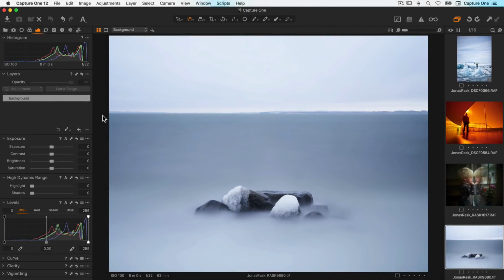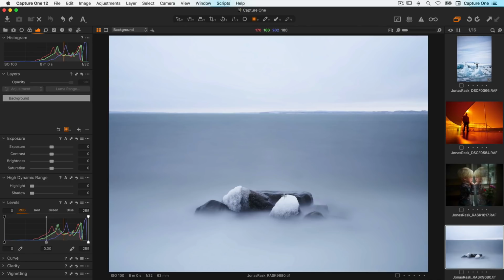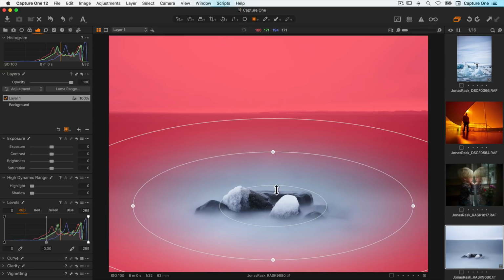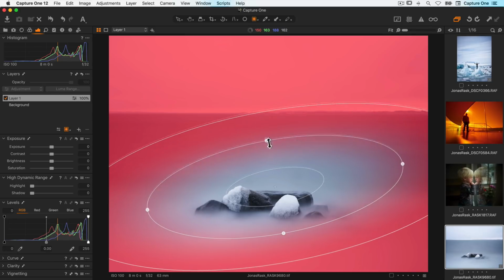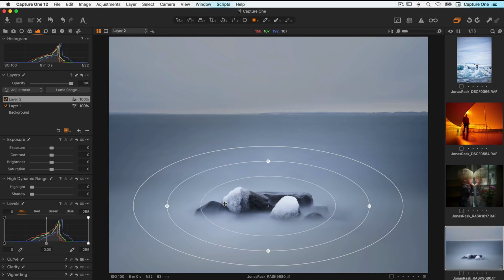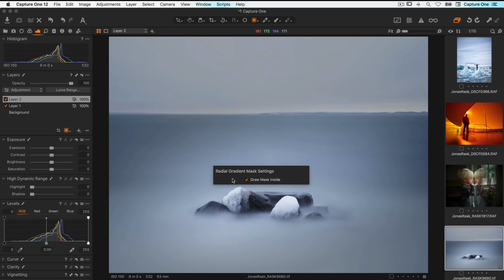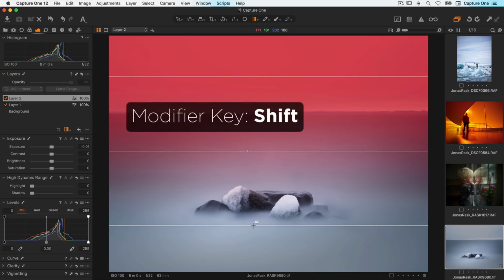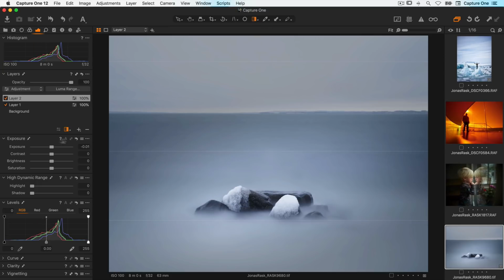Capture One 12 Tutorials | Radial and Linear Gradients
Learn everything you need to know about Radial and Linear Gradients in Capture One. Easily create and transform masks with dynamic shapes and fall-offs.